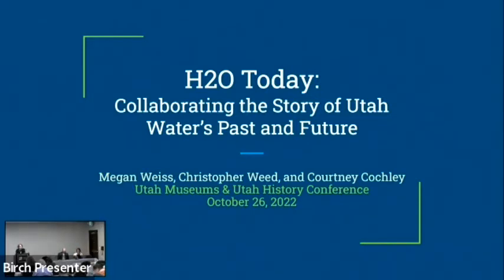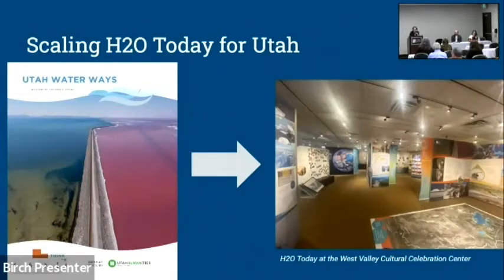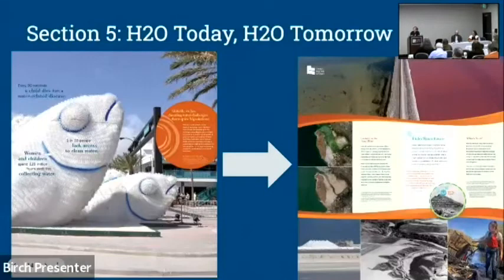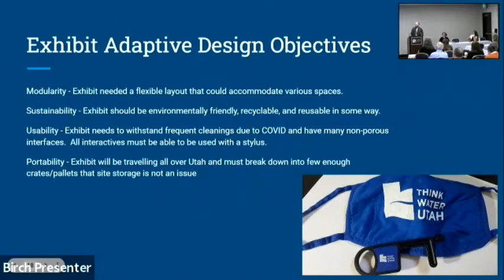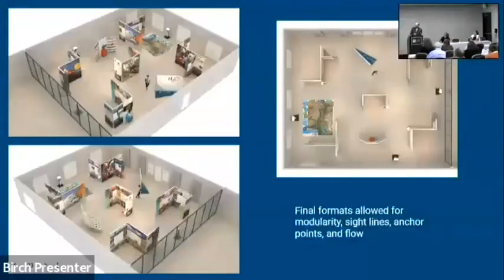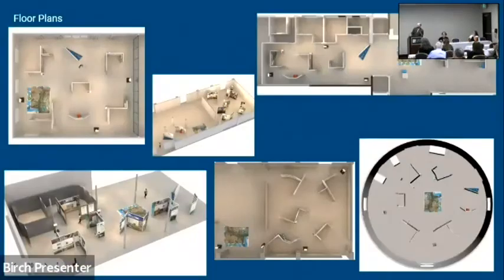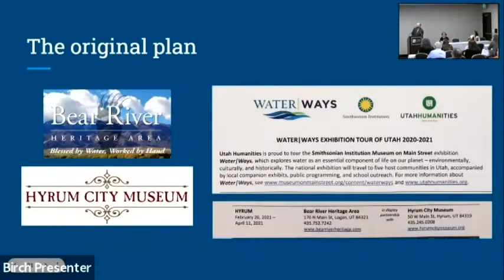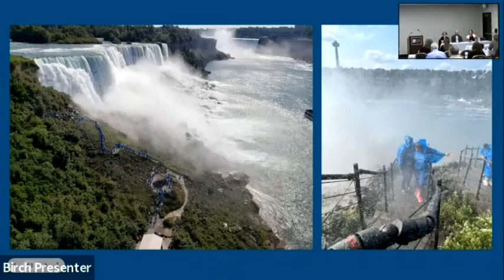H2O Today: Collaborating the Story of Utah Water’sPast and Future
The Smithsonian H2O Today exhibition was co-curated
and toured by Utah Humanities in collaboration with community
partners as part of its Think Water Utah project. Come hear from
members of the statewide team how this national exhibition
was flexibly designed and adapted with Utah content. From
interactives and educational materials to companion exhibits and
public programming, learn how these elements and this team
worked together to help visitors grapple with Utah’s uncertain
water future.
Megan Weiss, Utah Humanities
Courtney Cochley, Hyrum City Museum
Christopher Weed, Insight Exhibits LLC